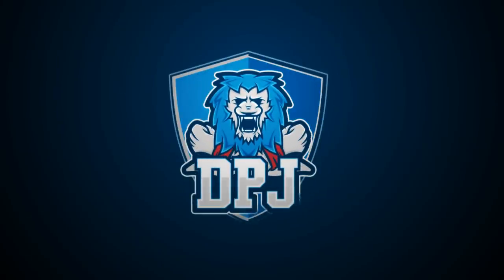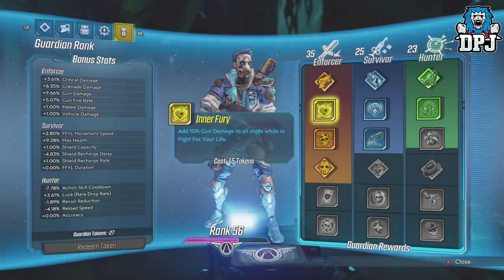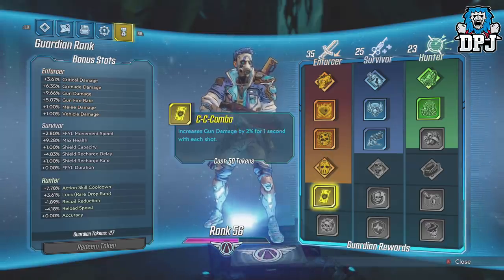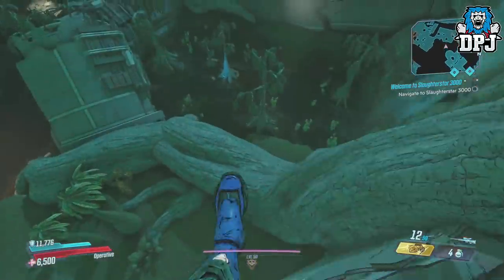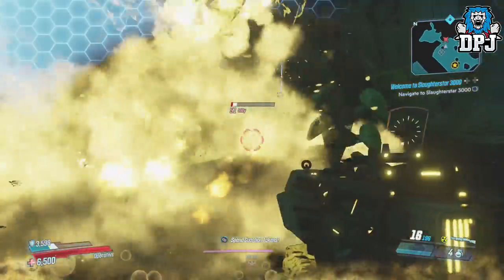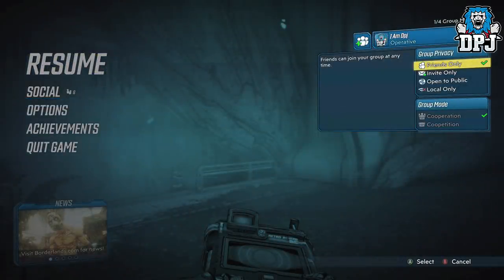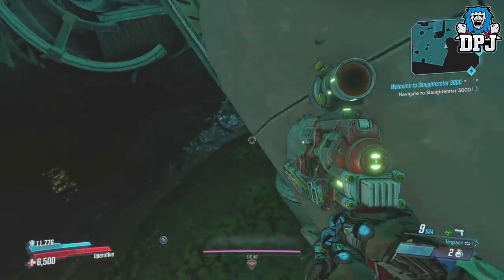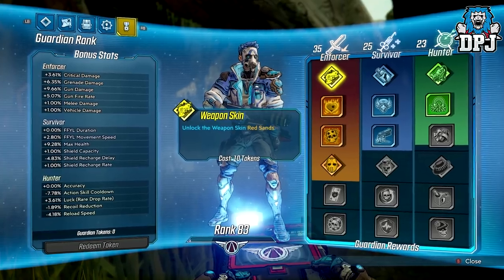Borderlands 3: HOW TO FIX NEGATIVE GUARDIAN TOKENS BUG - Legend Rank Fix Guide (Minus Tokens Fix)